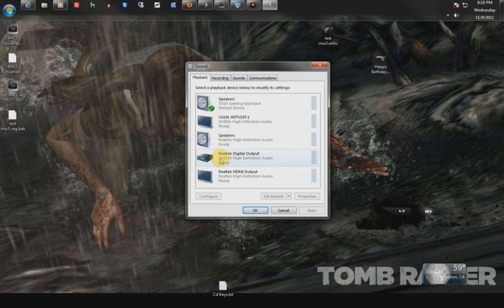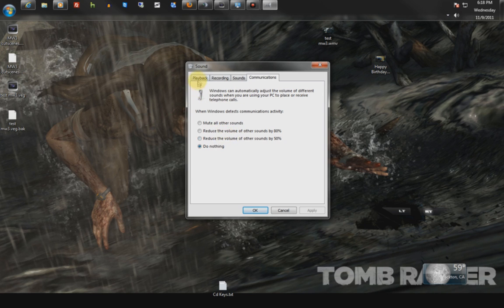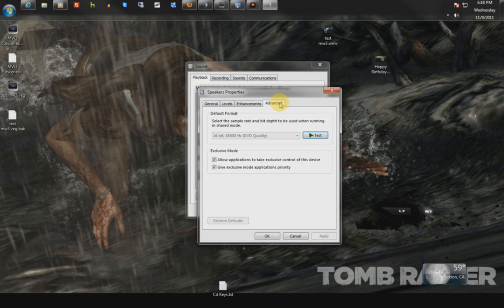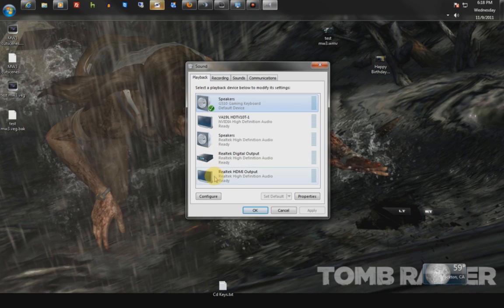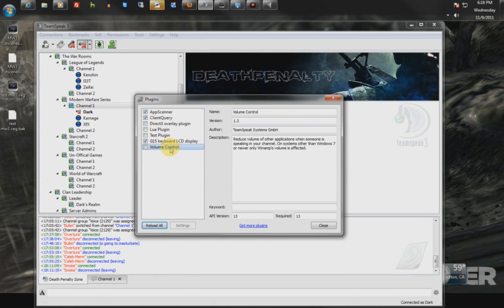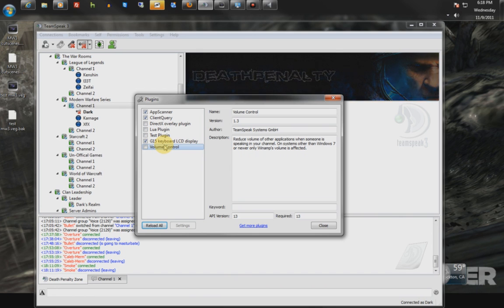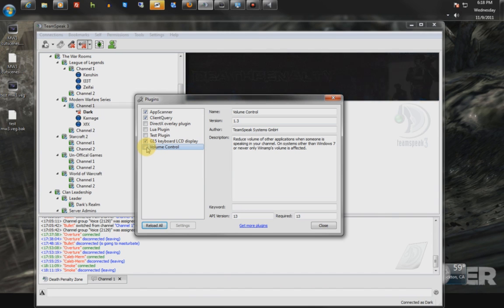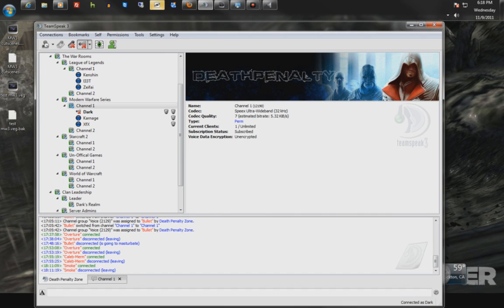How to Fix the Issue Where Windows Lowers Your Volume Automatically